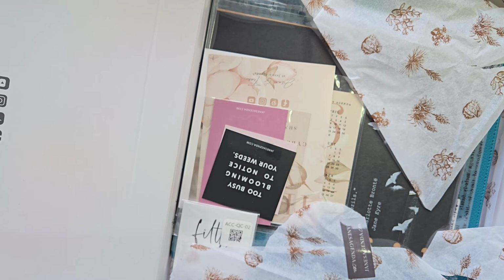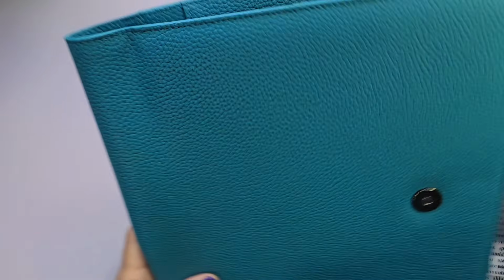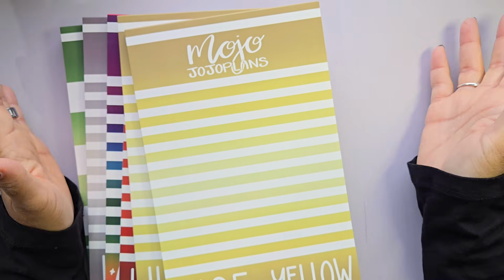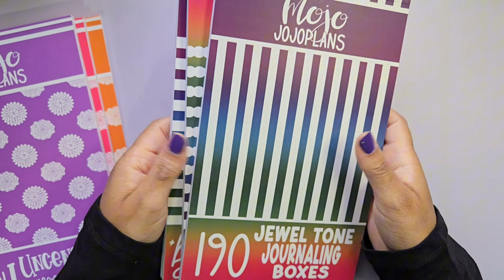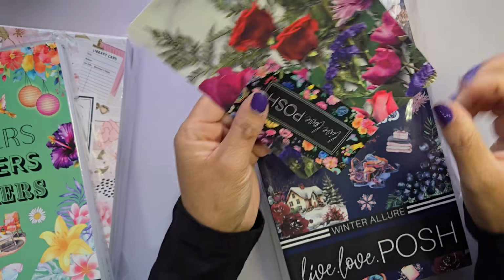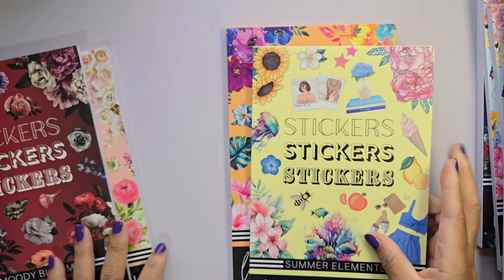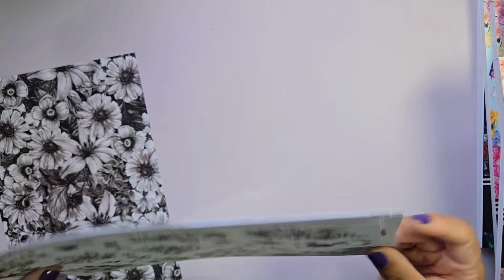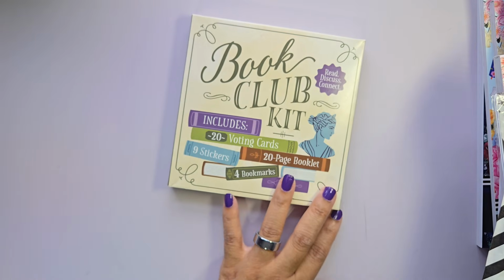My Black Friday Haul: What did I Buy for 2026?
Ready to see what I picked up in this year’s Black Friday planner sales? 🛍️
In today’s video, I’m sharing every planner supply, insert, sticker, dashboard, and tool I grabbed during the biggest sale weekend of the year.

Coming Soon!

Timestamps:
00:00 — Intro

 - Open the Membership tab
 - Download your perks

 - Click Free Products
 - Grab your freebie!

✔️Discagenda Discs (1.65in)
✔️ Happy Planner Punch
✔️ We R Memory Keepers Disc Power Punch
✔️ Muji Gel Pen
✔️ Bic Gelocity Gel Pens

🌸 *About Me*
Hi, I’m Eva! I’ve always loved planning, stationery, and creating beautiful yet practical tools to stay organized. This channel is where I share planner setups, budgeting tips, and affordable creative options to help you stay on track while enjoying the process.